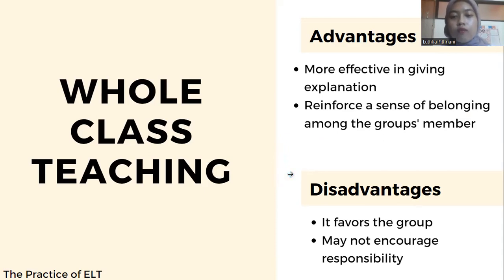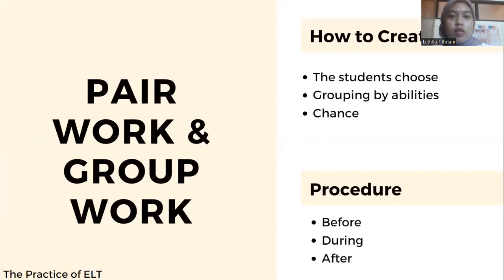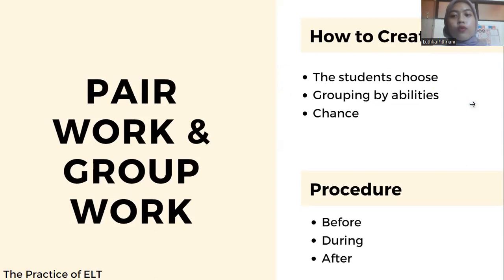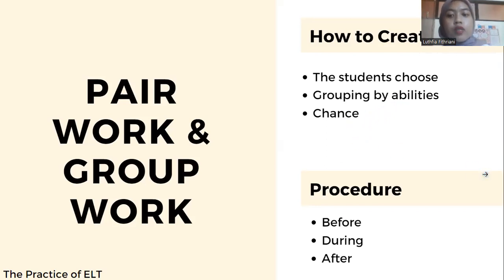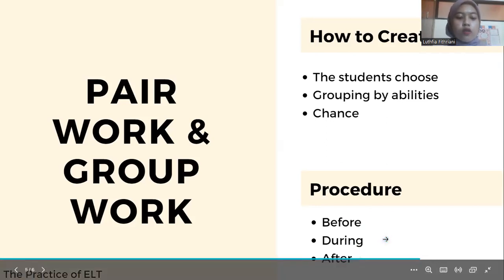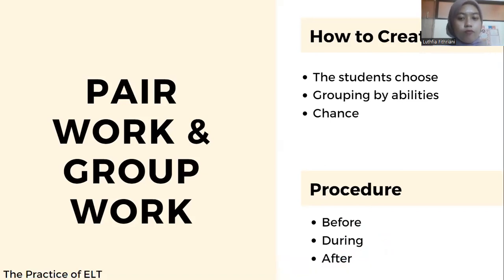Chapter 10: Seating and Grouping Students I Luthfia Fithriani